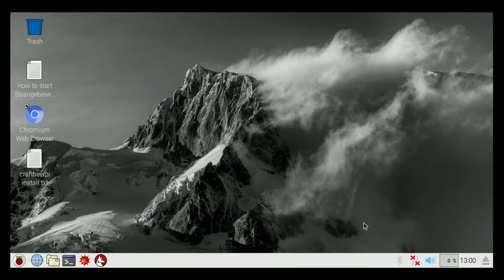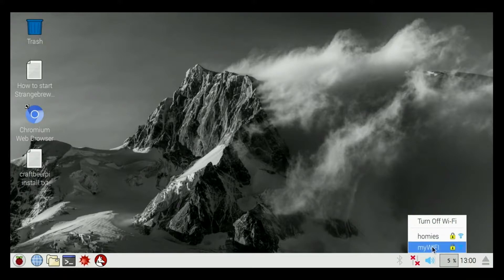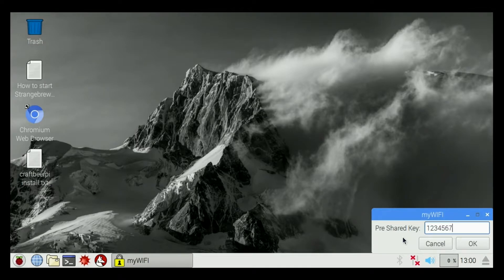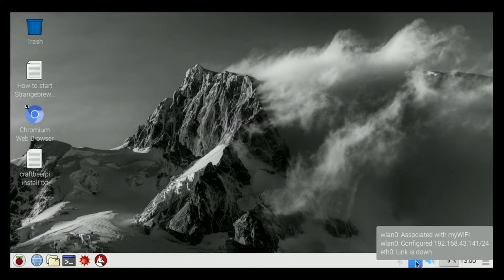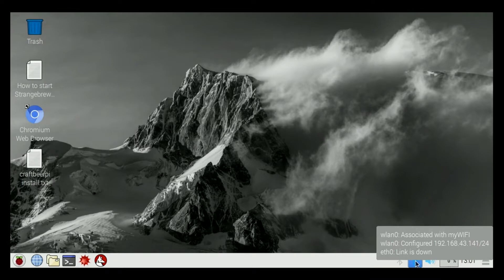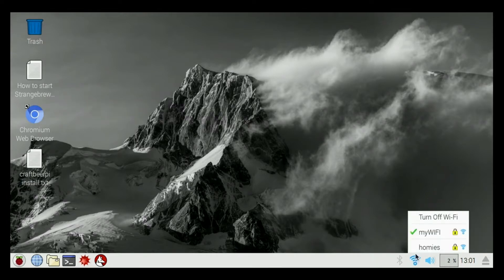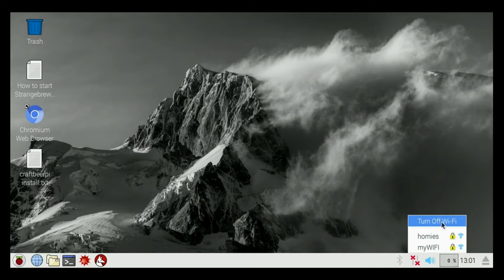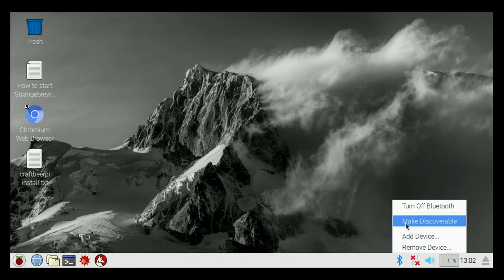How To Connect to WIFI, Bluetooth, Wired Connections Raspbian Pixel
Hosehead Electric Brewery Control How To Video Series:

How To Connect to WIFI, Bluetooth, Wired Connections Raspbian Pixel OS